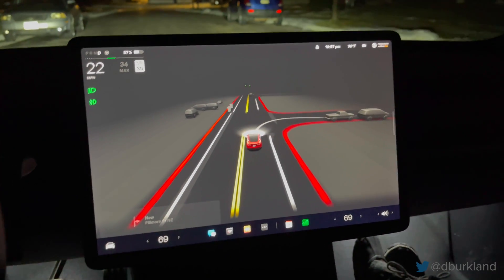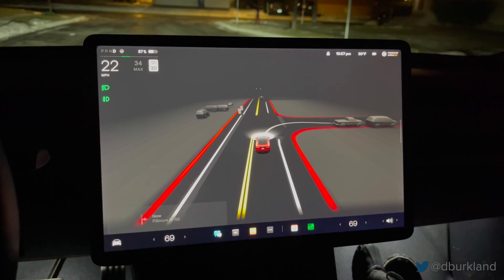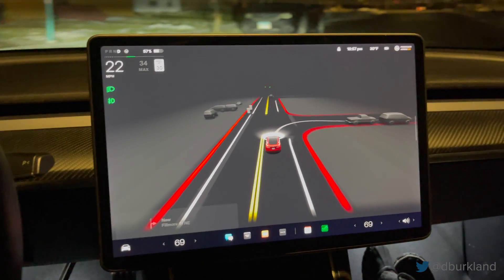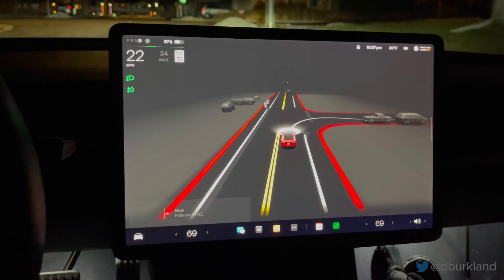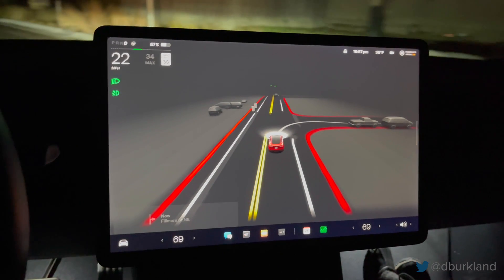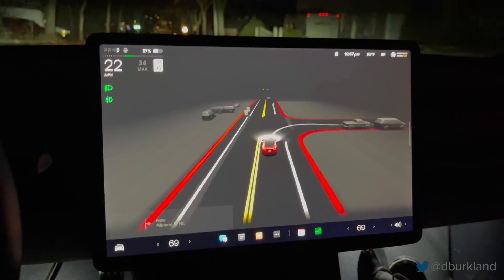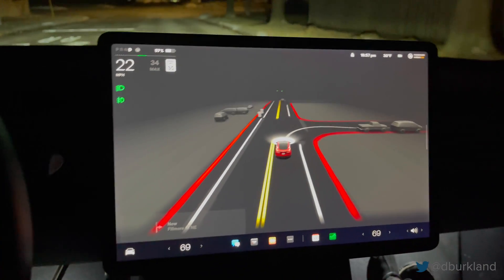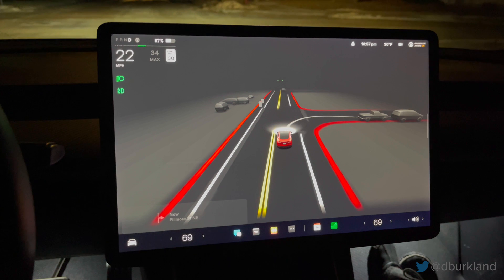Tesla - 2021.44.25.6 - V11 UI Issues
After a few drives with Tesla OS 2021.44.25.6 (aka FSD Beta 10.8) I noticed several issues with the V11 UI that I wanted to call out:

- Dropped Frames - FSD visualizations appear to momentarily freeze and it looks as if the MCU is dropping frames.
- Laggy Inputs - Inputs sometimes lag especially when using the window slider.
- Stability - The new UI appears to have stability issues as illustrated in this video. Just before hitting record, the UI completely froze and the only way to recover the interface was to perform a soft reset of the MCU.
- Shortcuts Missing - No longer can you double tap the speed limit sign to set the current speed limit to match your desired offset (ex. +5mph or 113% of current speed limit).
- Text Alignment - Things like the speed unit (MPH, KPH, etc) are not center aligned under the current speed.
- Wiper Controls - It would be nice to have a shortcut for the wiper controls present much like we did with the card in the previous UI.
- Favorite Apps - I would like to see support for additional favorite apps as 4 is not enough and there is enough screen real estate to allow for more.
- Status Logos - Removal of the cellular & WiFi connectivity icons from the upper right was a mistake and needs to be brought back.

The new UI has a lot of potential and I'm hopeful Tesla will tune it accordingly over the coming weeks.